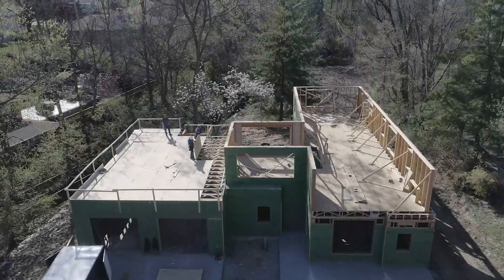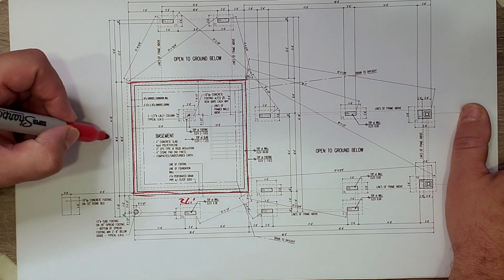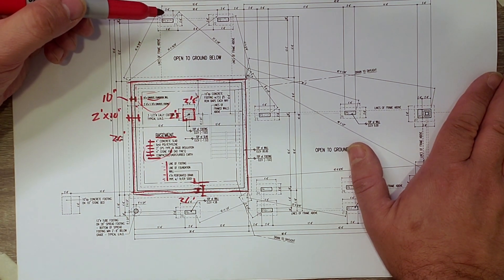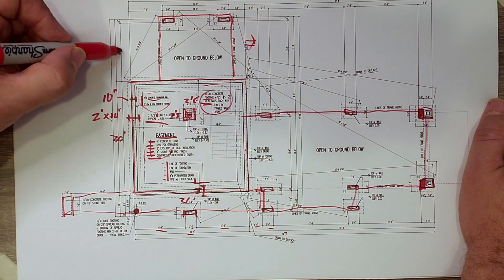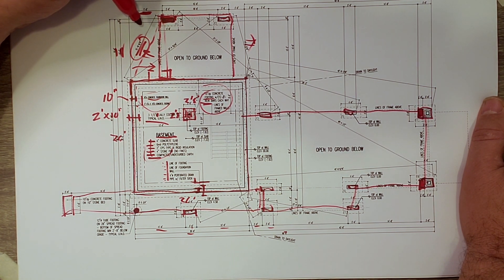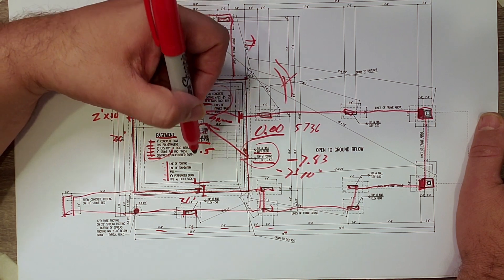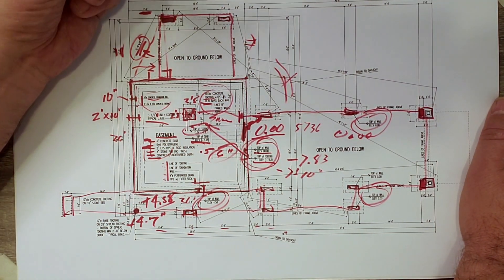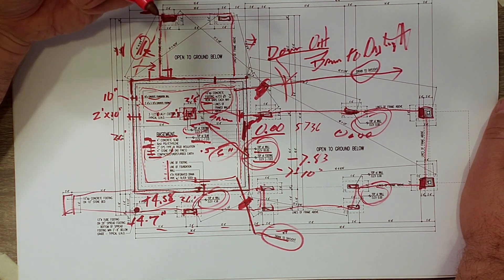Foundation Plan - Before The Build Series: Hilltop Aarow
Every building starts with a successful foundation! But, before we can construct it we have to plan it out. Let’s walk through the foundation plan of the Hilltop Aarow house. Of course Big Red will join in and highlight the pertinent information. I walk thru dimensions, elevations, applicable notes, and even throw in a few favorite aspects of the foundation plan. Enjoy the video……drop your questions in the comments……..and thanks for Joining In.